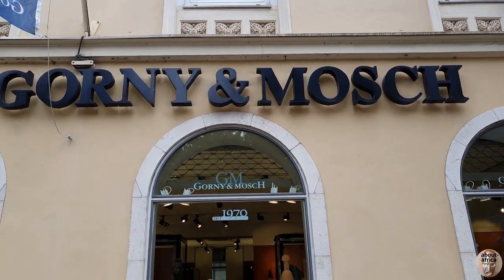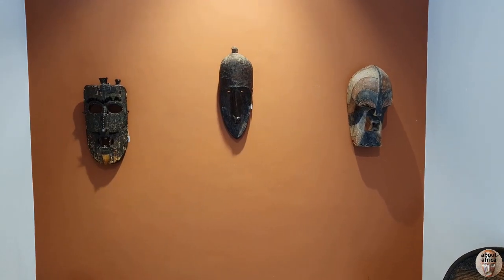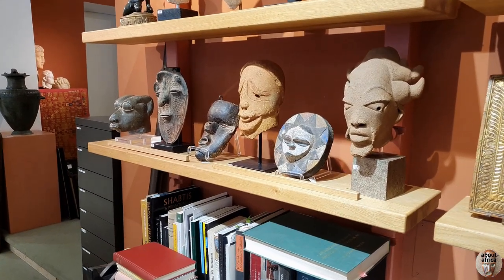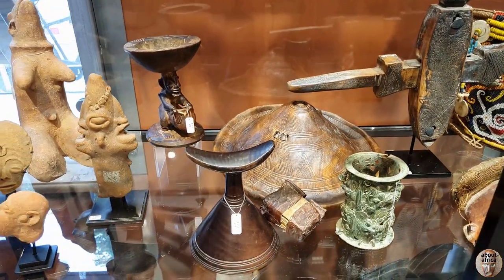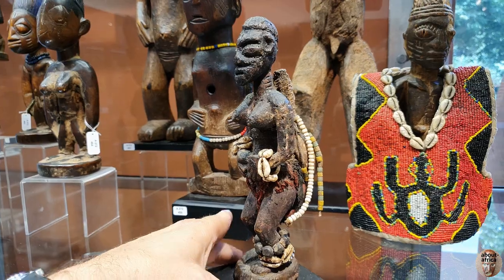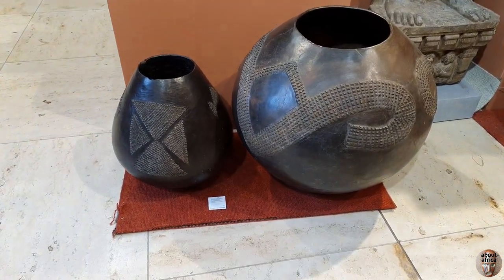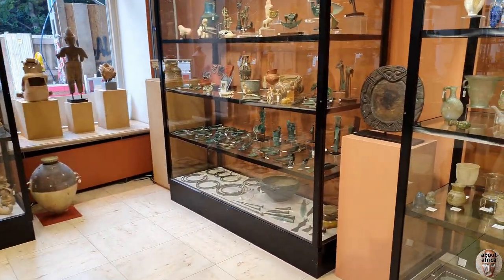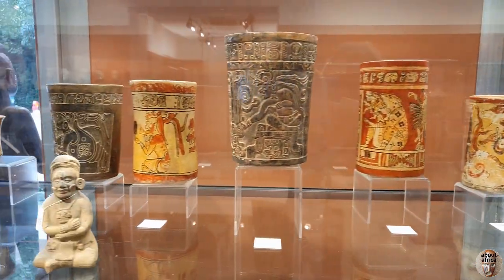Tribal Art at the Auction of Gorny & Mosch in München, 22 July 2020. Preview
Shows the Tribal Art auction house Gorny & Mosch is offering on 22 July 2020
Is no advertising but a personal preliminary report

Made by Ingo Barlovic with smartphone.